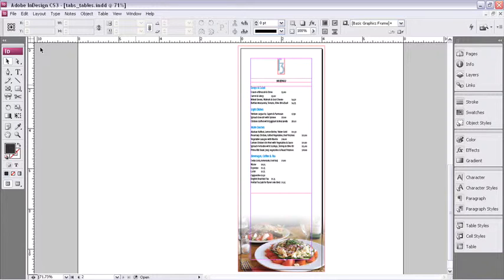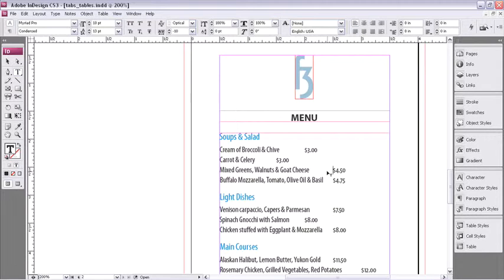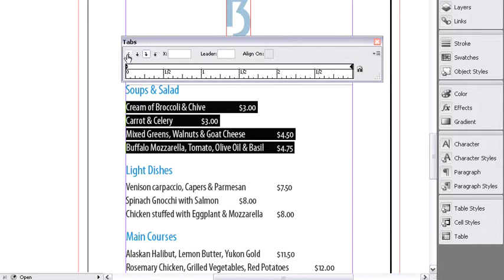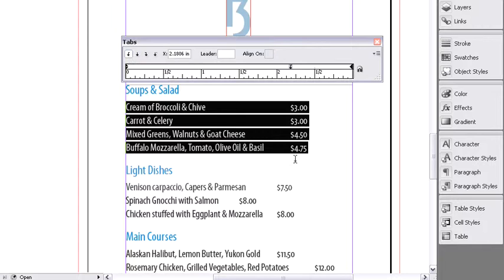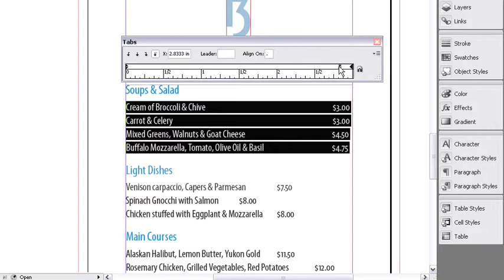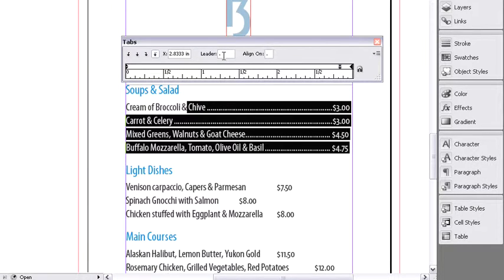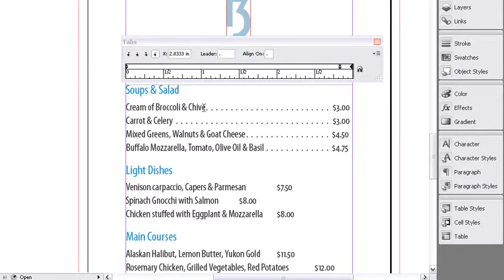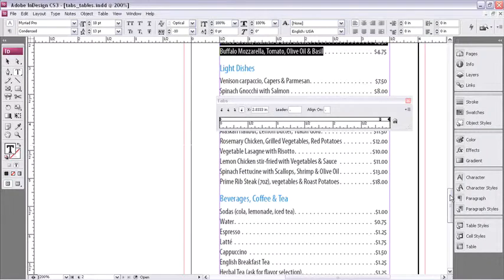TIDC3ES P1 L11 T01